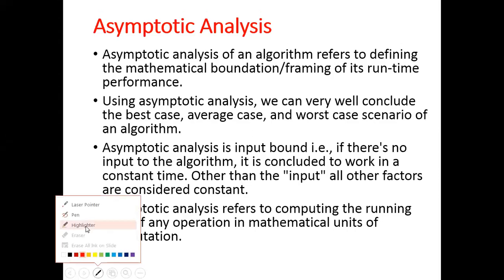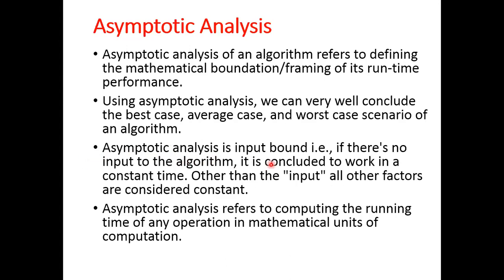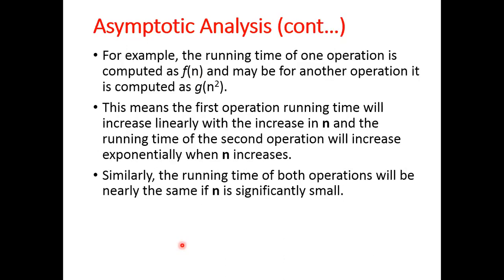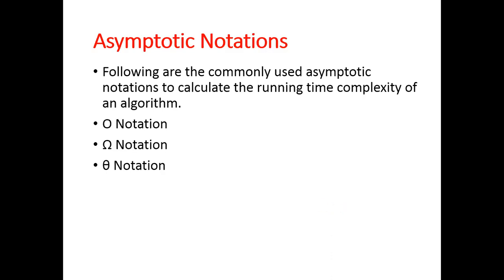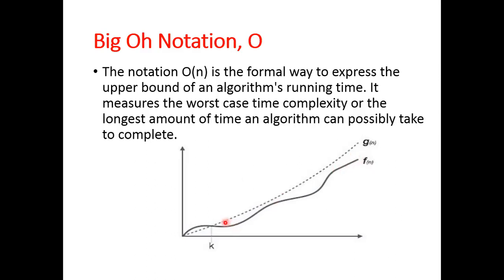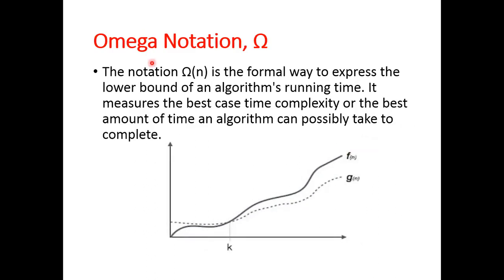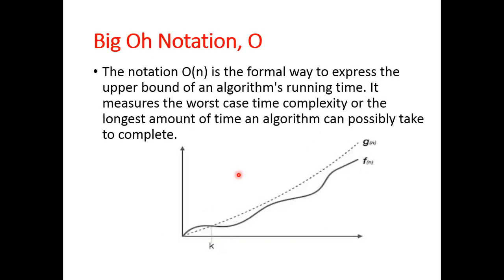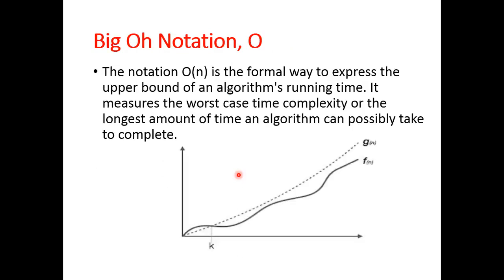06 Asymptotic Analysis of Algorithm - Big Oh, Omega and Theta Notations | DSA Video Tutorials Series